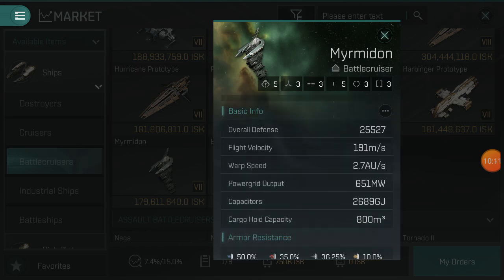EVE ECHOES - MYRMIDON BEST FITTINGS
EVE ECHOES Discussing the best fittings for your myrmidon battlecrusier